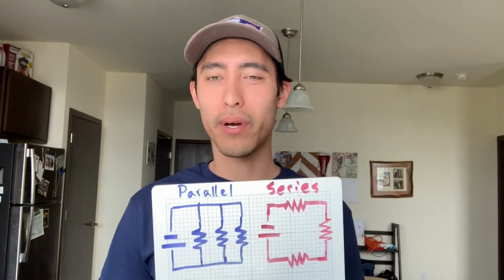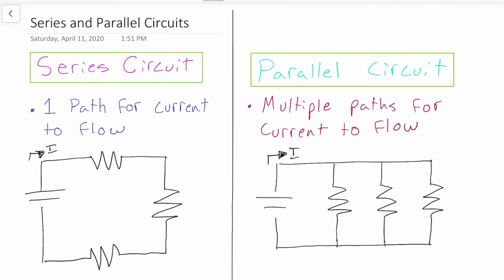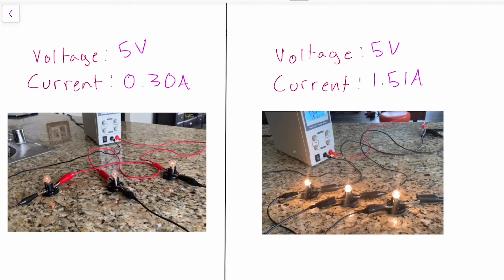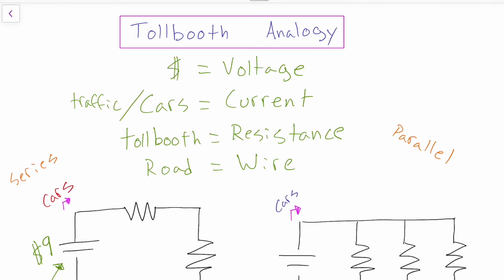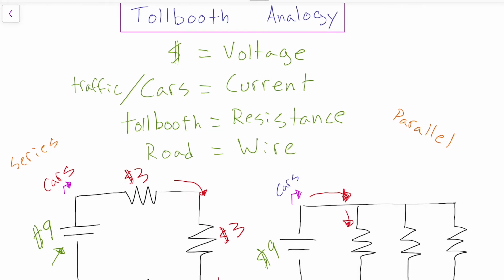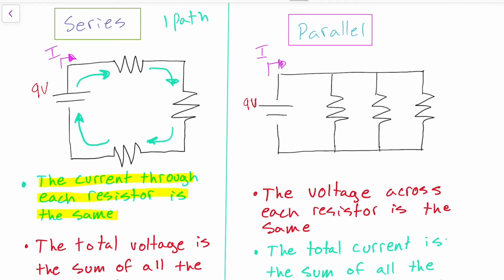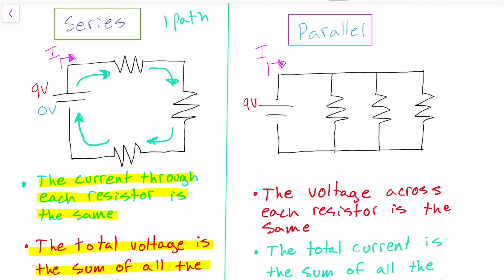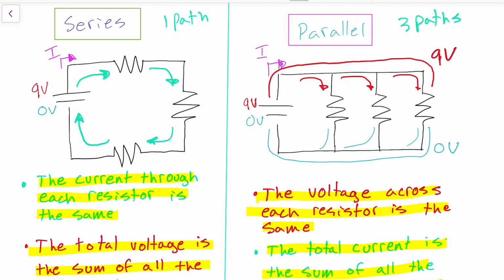Series vs Parallel Circuits